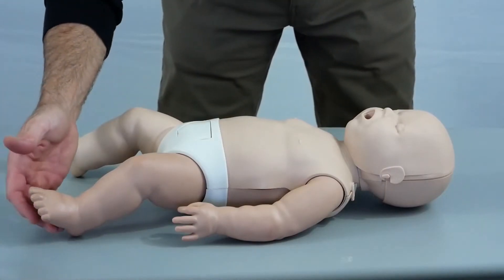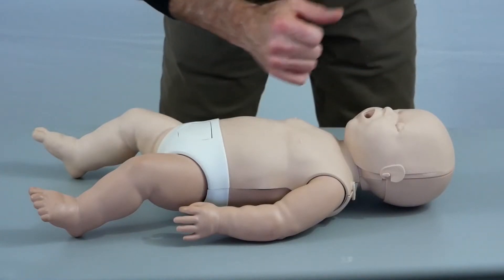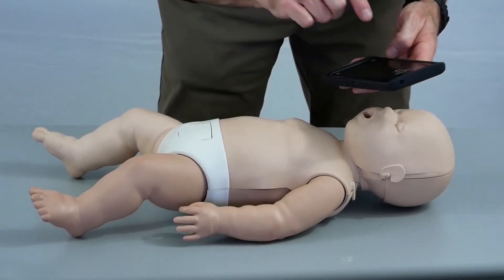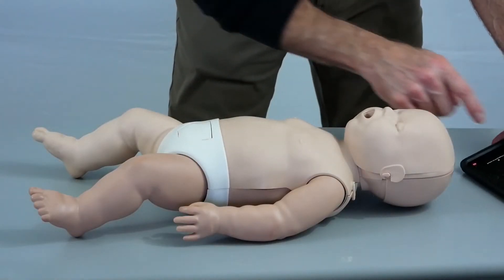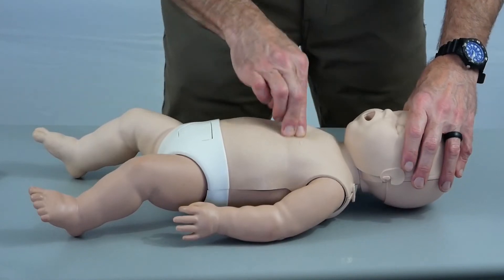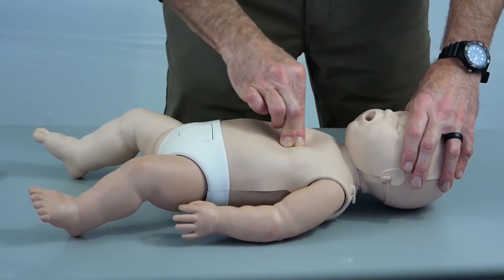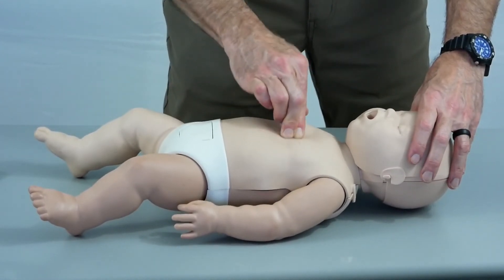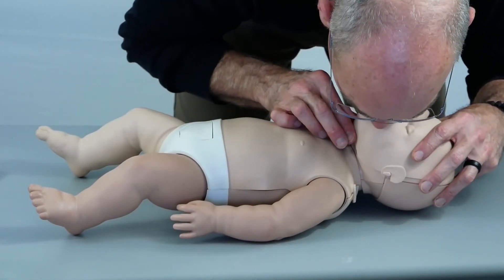Infant CPR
Infant CPR (Cardiopulmonary Resuscitation) should be performed when an infant (under one-year-old) is unresponsive and not breathing normally.

Welcome to Infant First Aid Fundamentals, an essential course tailored for new parents, grandparents, and infant caregivers. Navigating the complexities of infant care, especially discerning the health issues of a non-verbal child, can be a daunting challenge. This course is designed to empower you with the knowledge and skills to interpret your infant's non-verbal cues effectively.

The entire course is hosted here on YouTube and each section of the course can be viewed in the order you’ll find them in the online course.

The book is also available as an app and can be purchased in the Google Play and Apple App Store.

If you need a Certificate of Completion, you can enroll in the online course using the link in the video description.

Infant First Aid Fundamentals equips you with the tools to understand and respond to your infant's needs. Through our comprehensive curriculum, you will learn to interpret various cries, coughs, and behavioral signals, helping you to determine if your infant is experiencing discomfort, illness, or injury. This course is meticulously crafted to ensure you can recognize the signs that necessitate immediate medical attention.

Our innovative approach includes the use of workflow diagrams, a transformative method in infant first aid training. These diagrams provide clear, visual, step-by-step guidance, simplifying complex medical procedures. This visual methodology not only facilitates easier learning and recall of critical emergency skills but also ensures consistency in training. It's an invaluable resource in emergency situations, aiding swift decision-making and bolstering your confidence as a caregiver.

The course content is concisely presented in a series of intuitive, easy-to-understand, illustrated screens, supplemented with video presentations and demonstrations. These resources cover a wide range of topics, including:

A four-step "Infant Illness Assessment" to gauge if your infant is ill.
Techniques to decode an infant’s cries, identifying those that indicate a need for medical care.
Comparisons of different coughs and understanding which ones require urgent attention.
A seven-step guide to identify potential injuries after a fall.
Crucial measures for extreme emergencies, including infant choking, severe bleeding, and cardiac arrest.

Our aim is to distill complex medical knowledge into accessible, manageable information, eliminating the need for poring over extensive textbooks. This course is your pathway to becoming a confident, informed caregiver, ready to act effectively in any situation.
By completing "Infant First Aid Fundamentals," you give your infant a voice. You become equipped to understand when they need medical care, and more importantly, how to provide it.

Infant First Aid Fundamentals Course and Associated Publications and Apps. The procedures and protocols in these videos and associated publications are based on the most current recommendations from responsible medical sources. The author, however, makes no guarantee as to, and assumes no responsibility for, the correctness, sufficiency, or completeness of such information or recommendations. Furthermore, the author does not assume and hereby disclaims any liability for loss, damage, injury, or disruption caused by errors, or omissions, whether such omissions result from negligence, accident, or any other cause. Other or additional safety measures may be required under particular circumstances. Use of this video course or the Infant First Aid Fundamentals textbook or app does not create a physician-patient relationship. You are solely responsible for your decision to obtain treatment from a medical professional.

The information presented through this course and publication is not intended to replace the counsel of a physician. It is not intended as a statement of the standards of care required in any particular situation, because circumstances and the patient’s physical condition can vary widely from one emergency to another. Nor is it intended that this course or associated publications and apps shall in any way advise people responding to emergencies concerning legal authority to perform the activities or procedures discussed.